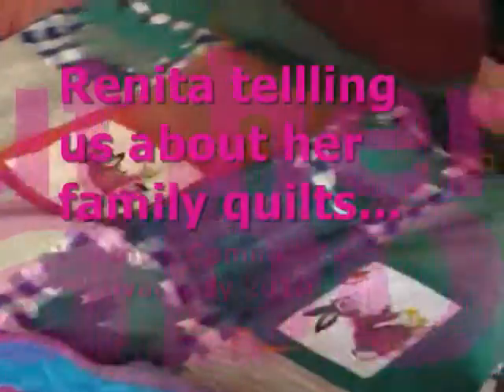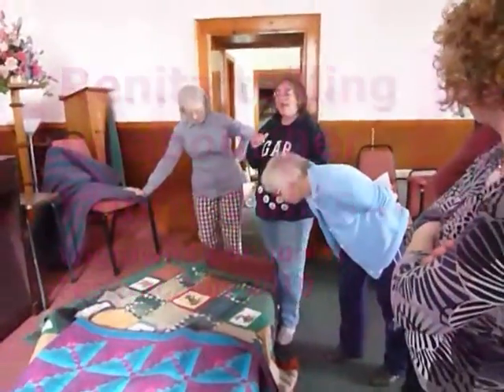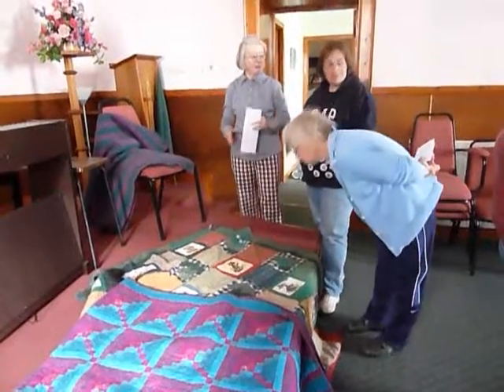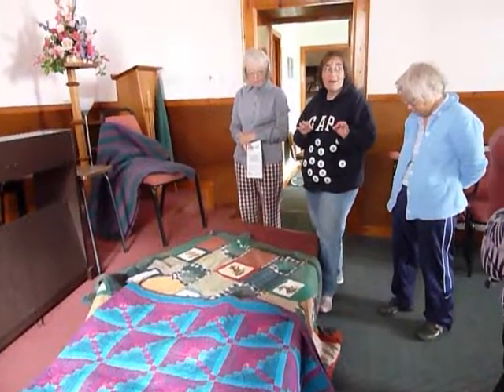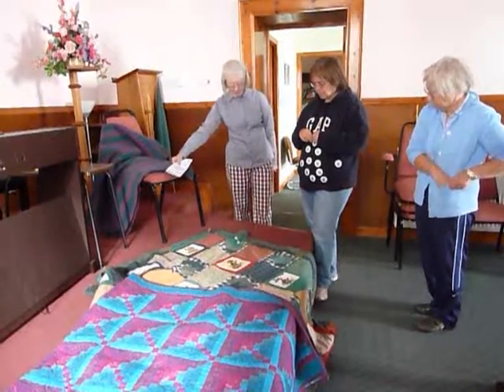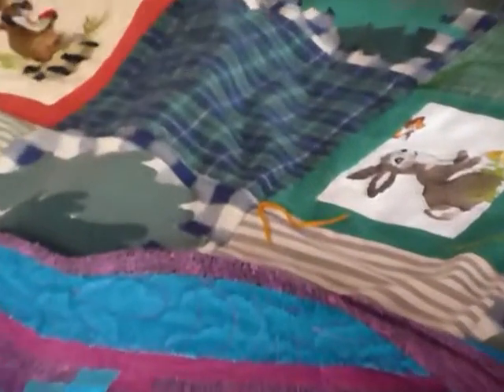Wigtown Community Festival, July 2010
Renita sharing memories about her family tradition of quilting at the "Mapping Her-Stories" workshop run by Glasgow Women's Library at Wigtown Community Festival, July 2010.